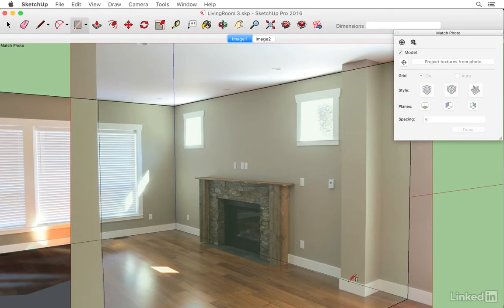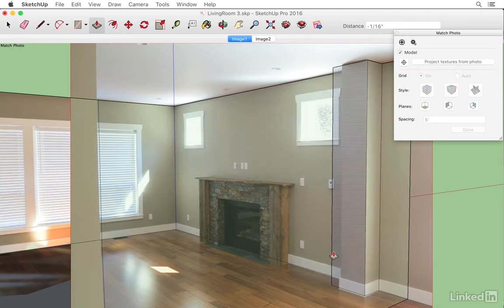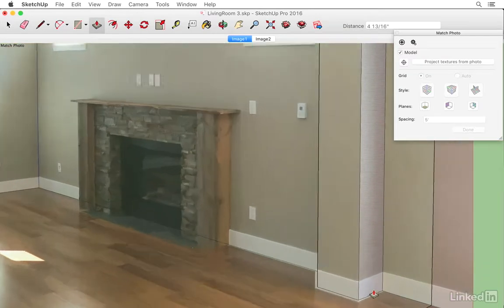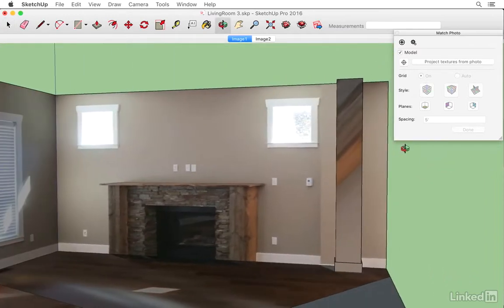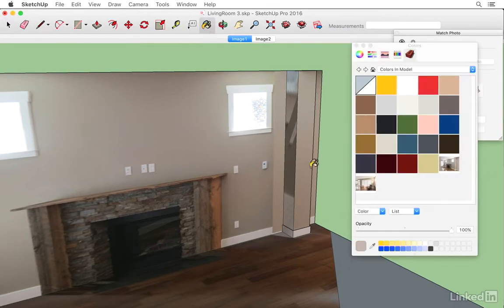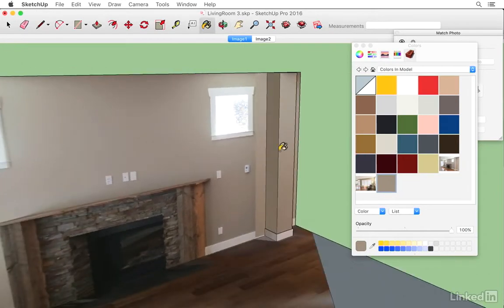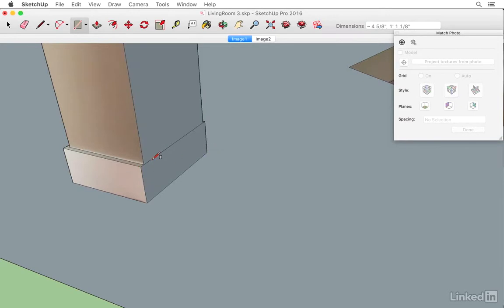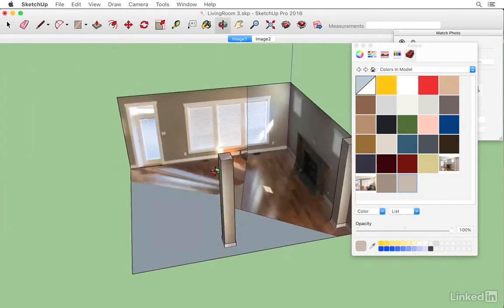006 Making a pilaster and a column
SketchUp Modeling from Photos